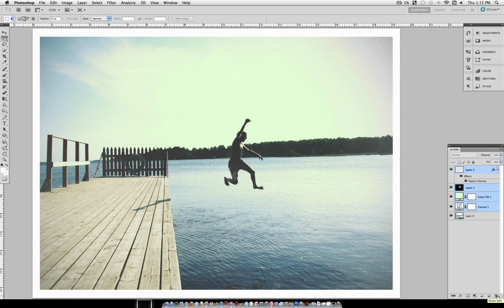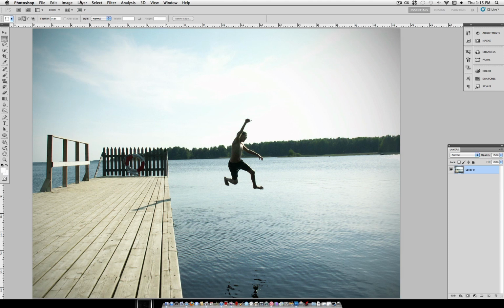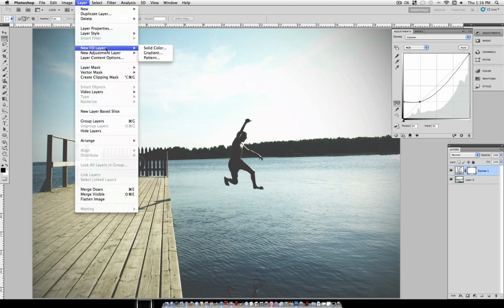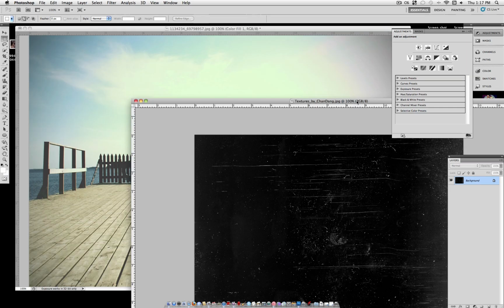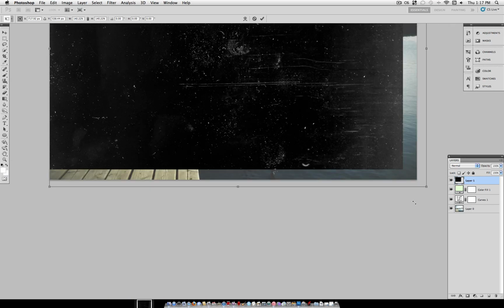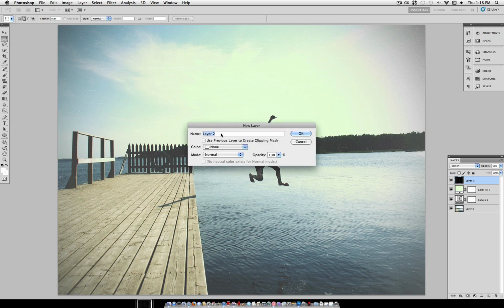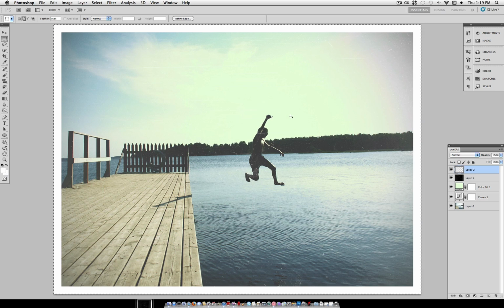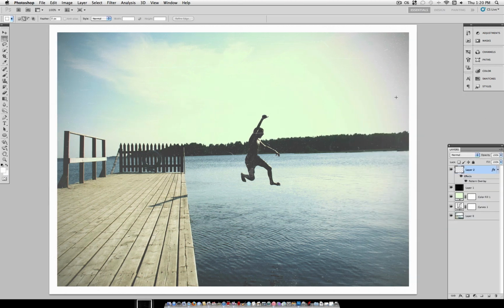Photoshop CS5 Tutorial: How to create the Instagram 1977 filter effect (film retro look)